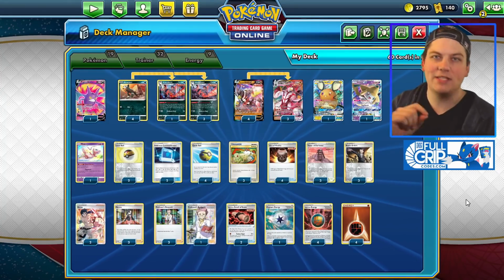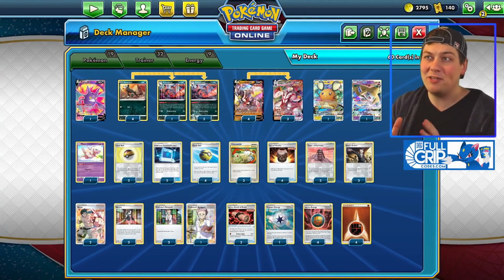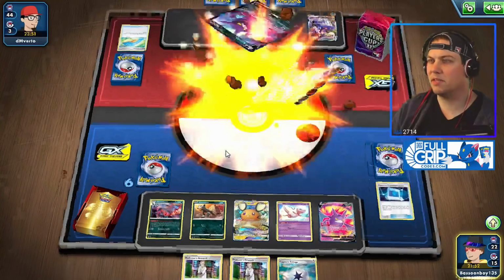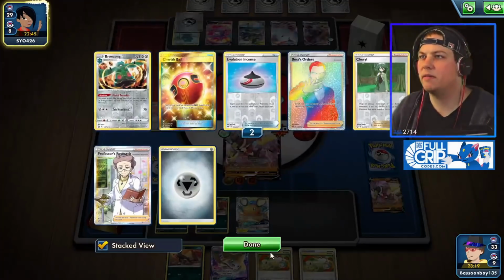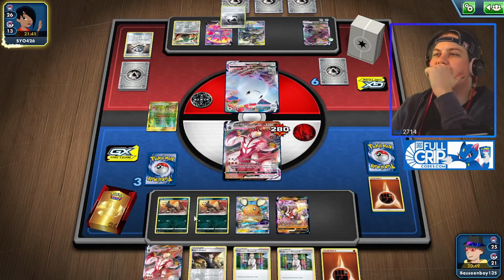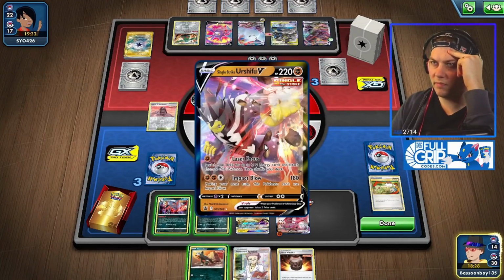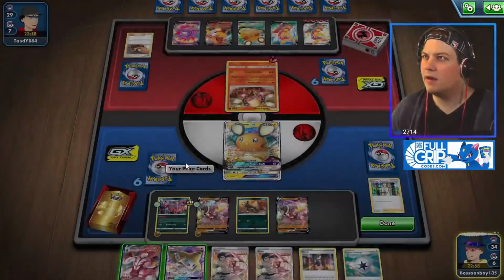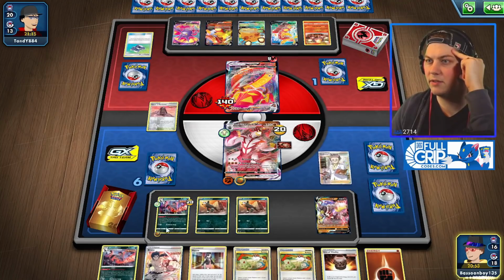The Best Single Strike Urshifu List on the Internet!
SS Urshifu is quickly becoming one of my favorite decks and it's not hard to see why - with it's combination of sheer power and consistent draw engine, this deck is a force to be reckoned with.

Josh H.
Brett M.

#Pokémon - 19

* 1 Crobat V DAA 182
* 4 Houndour BST 95
* 4 Houndoom BST 96
* 4 Single Strike Urshifu V BST 85
* 3 Single Strike Urshifu VMAX BST 86
* 1 Dedenne-GX UNB 57
* 1 Jirachi-GX UNM 79
* 1 Mew UNB 76

* 3 Boss's Orders RCL 154
* 3 Switch HS 102
* 2 Pokémon Communication TEU 152
* 2 Bruno BST 158
* 2 Single Strike Scroll of Scorn BST 133
* 4 Quick Ball SSH 179
* 4 Professor's Research CPA 62
* 2 Level Ball BST 129
* 3 Tower of Darkness BST 137
* 3 Marnie CPA 56
* 4 Urn of Vitality BST 139

#Energy - 9

* 1 Capture Energy RCL 171
* 4 Fighting Energy Energy 6
* 4 Single Strike Energy BST 141